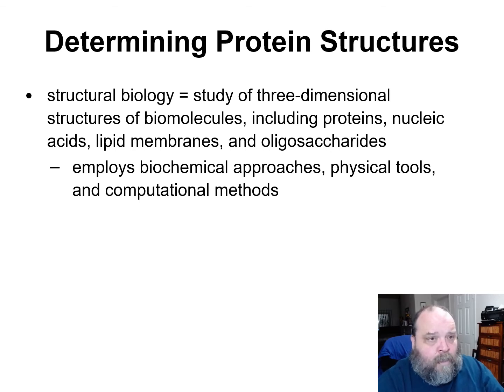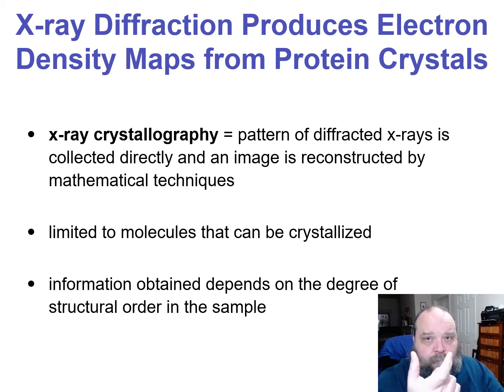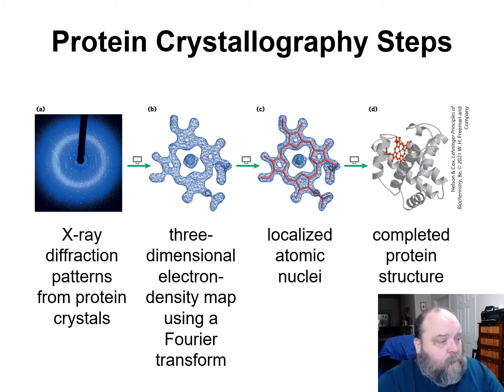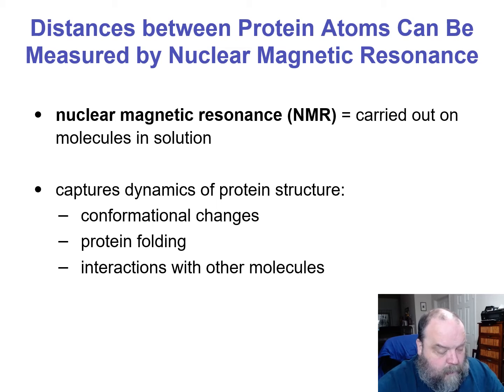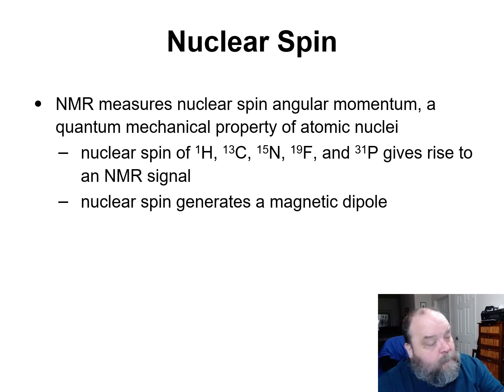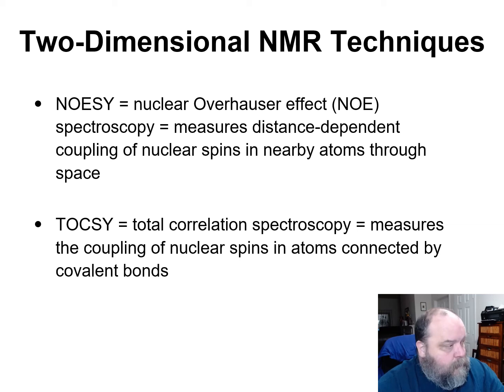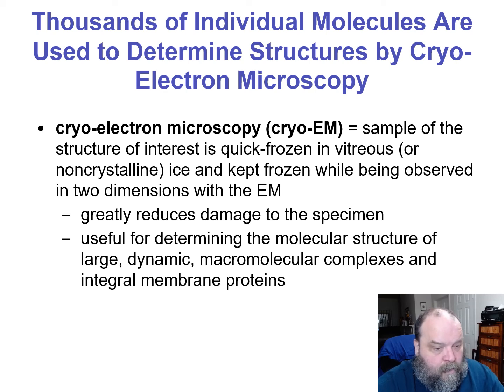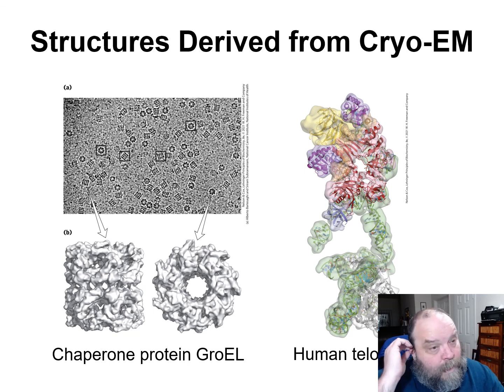Biochem Lecture 4-5